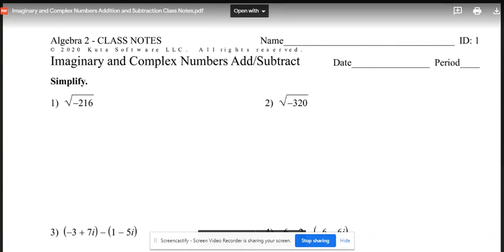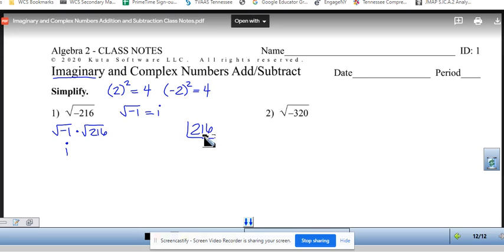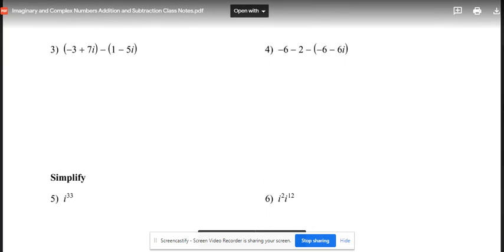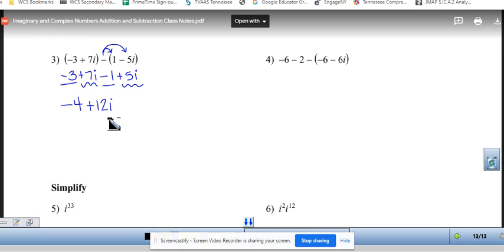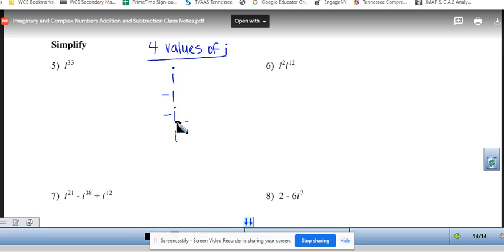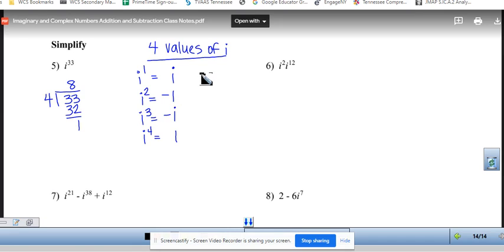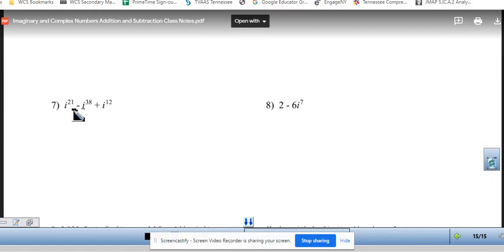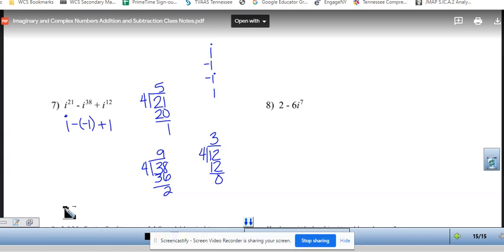Imaginary and Complex Numbers Add Subtract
This lesson introduces imaginary numbers and the four values. After learning how to simplify an imaginary number, you will also learn how to combine like terms through addition and/or subtraction.